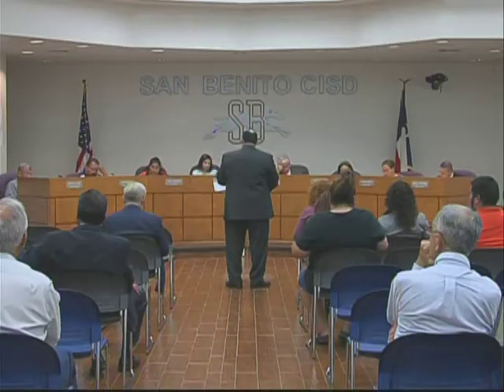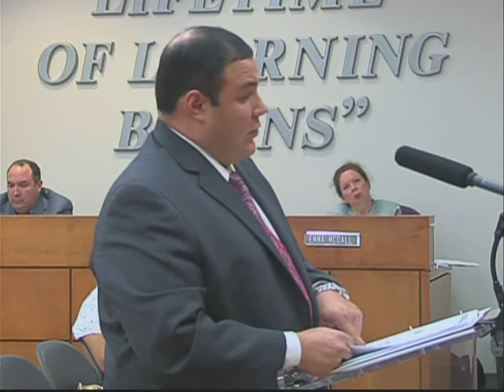Insurance Workshop 8/14/2012